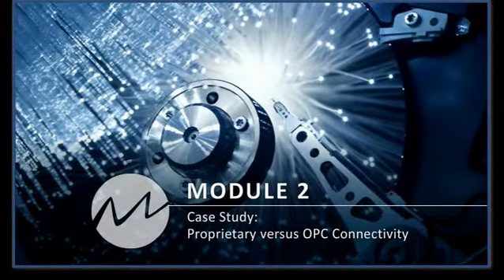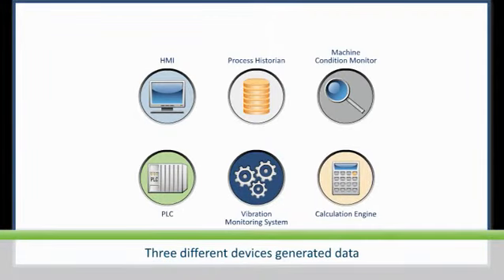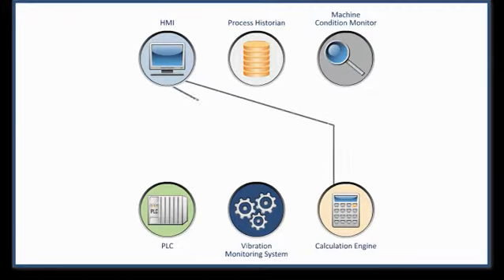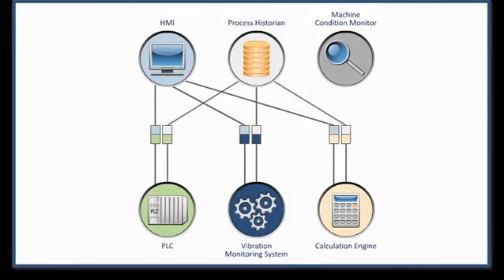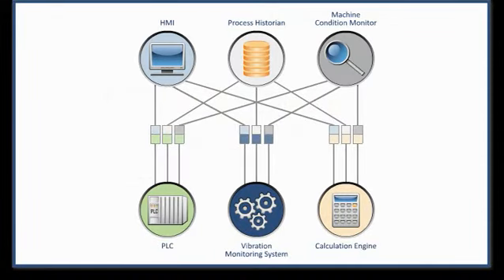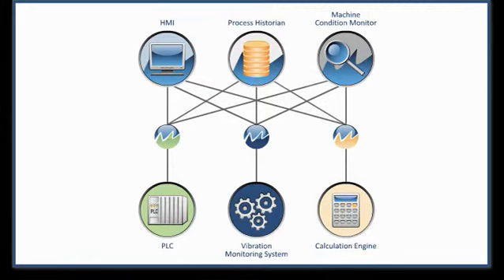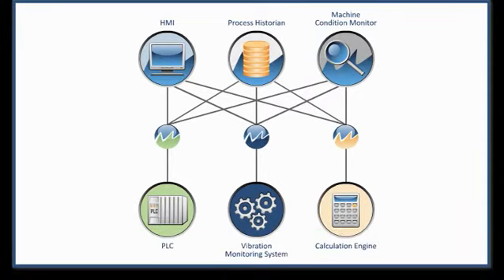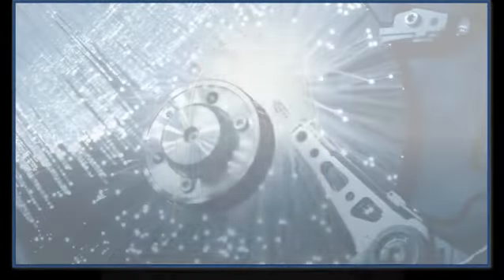OPC Conectividade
Exemplo de aplicação OPC interconectando varios sistemas de diferentes fabricantes.